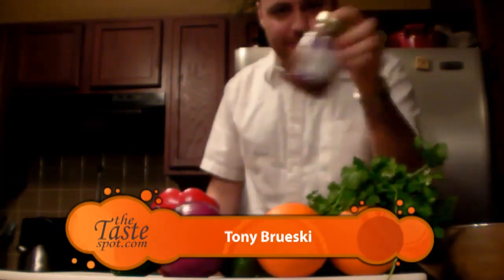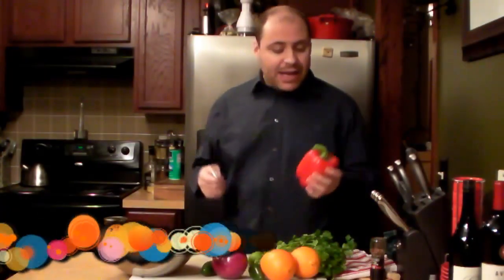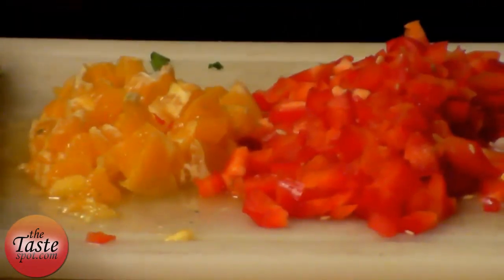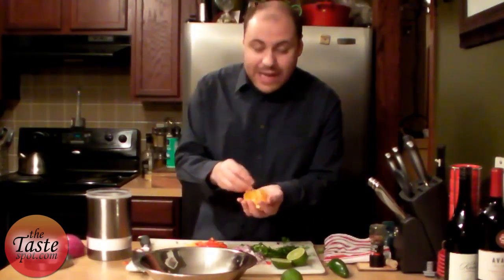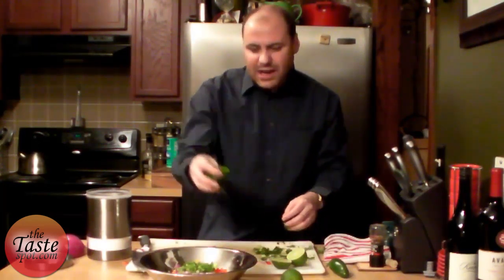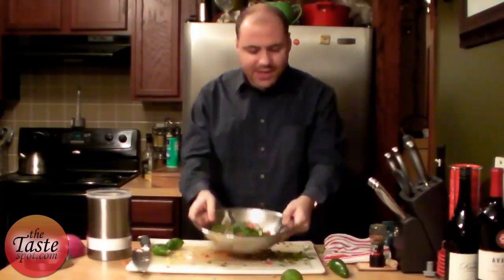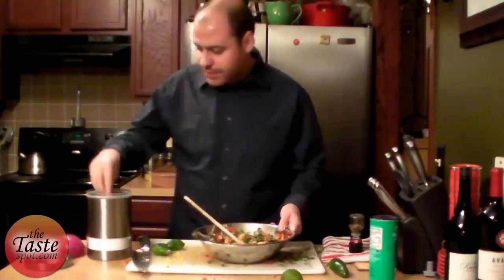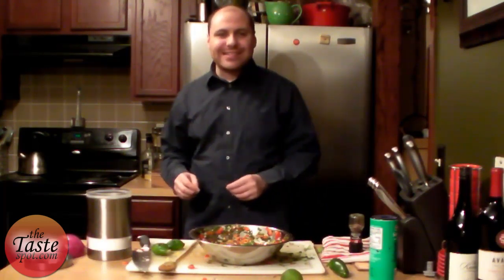How To Make Salsa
How to make salsa with fresh oranges, red onion, red pepper, cilantro, lime, and jalapeno.